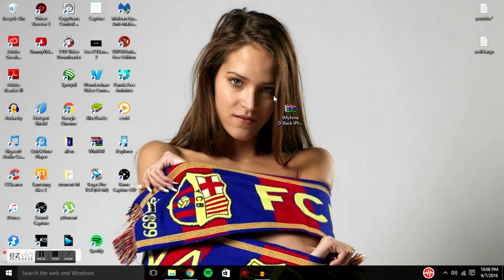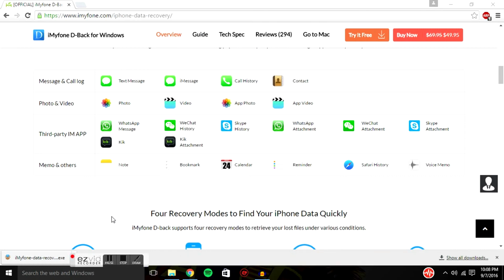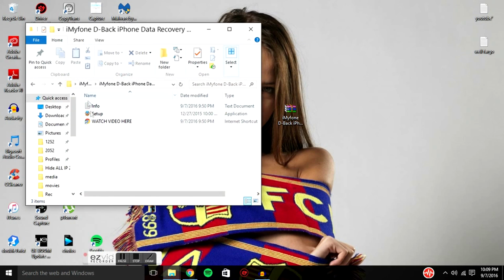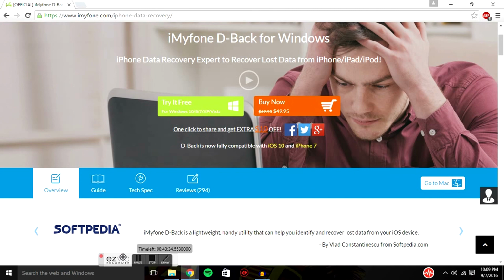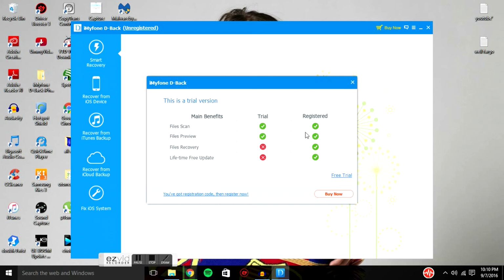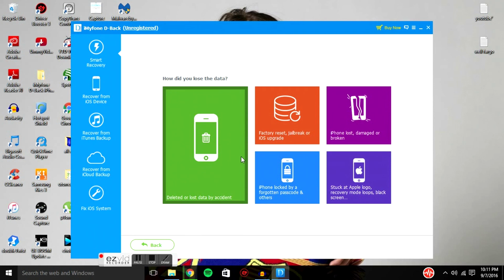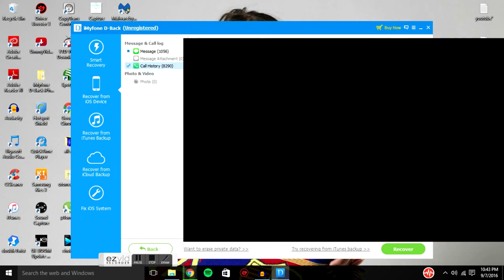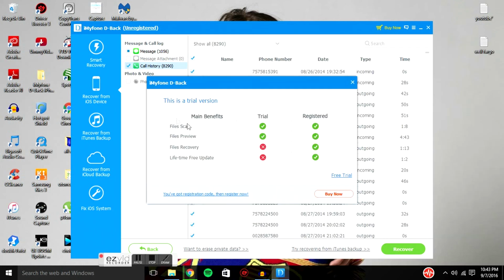How to Recover Deleted Messages, Photos, Videos on Apple Device 2017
Clan Info

Need Help ? Heres my Kik

►New Something for you eyes while Gaming or Computer usage? Try these!